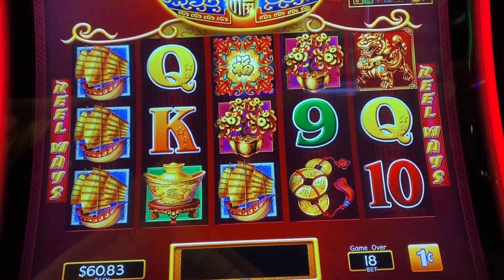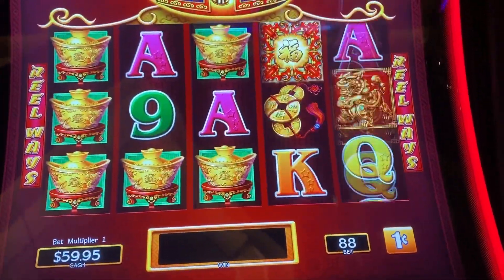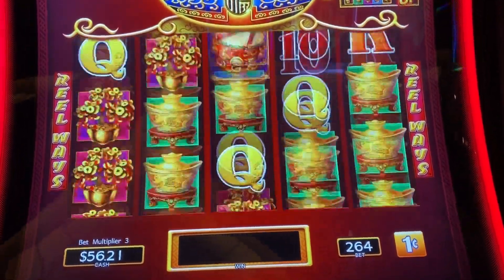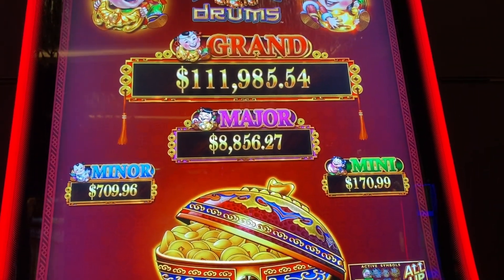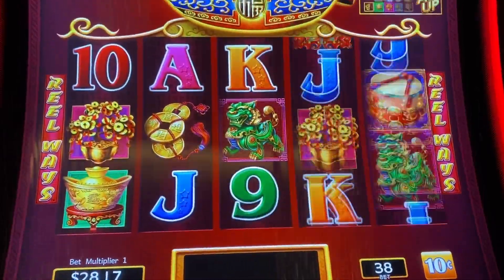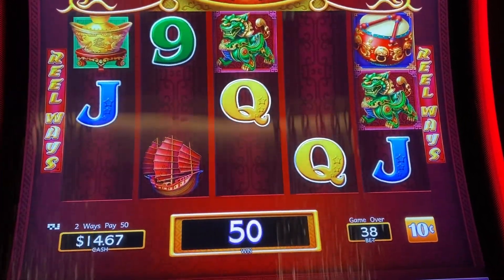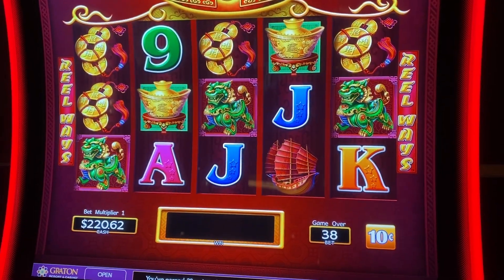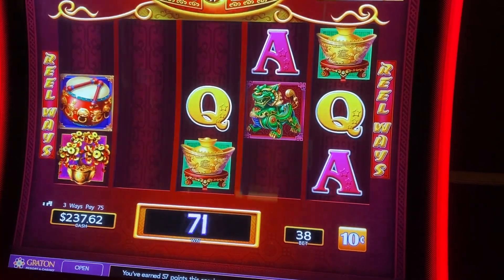HIGH LIMIT DANCING DRUMS SLOT TIP & TRICKS! CASINO WINS | Graton Casino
High Limit Dancing Drums tips, and tricks that works and makes sense.